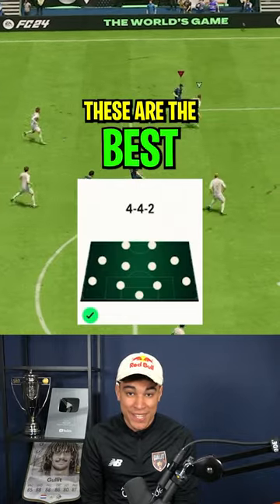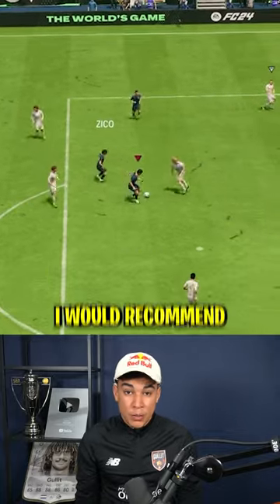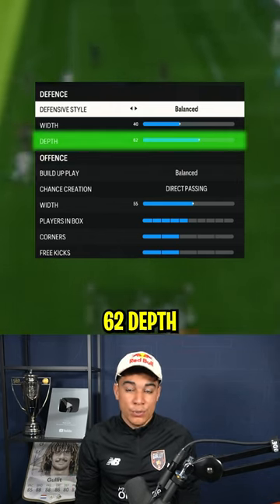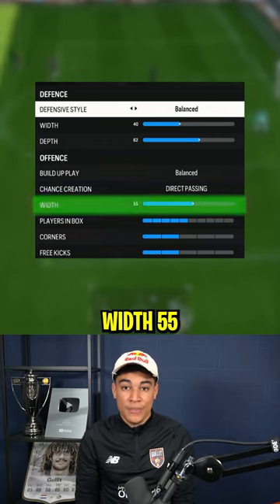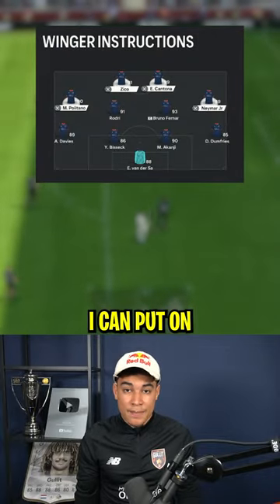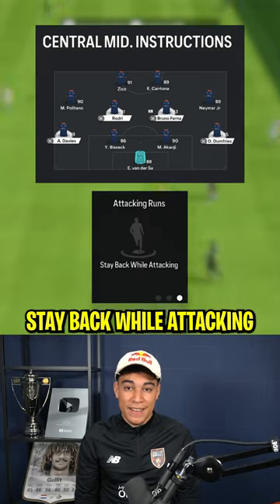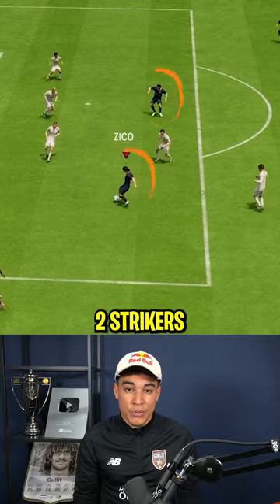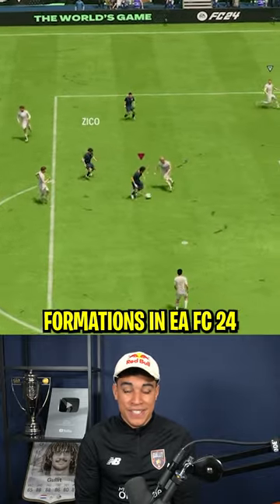The 4-4-2 Is The Best Post Patch Formation In EA FC 24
We've covered a lot of formations on this channel. These include many fun ones, but there's pretty much only one formation professional EA FC players use. It's the 4-4-2. Levi shows you the custom tactics and instructions for the 4-4-2 after the latest patch. 👇